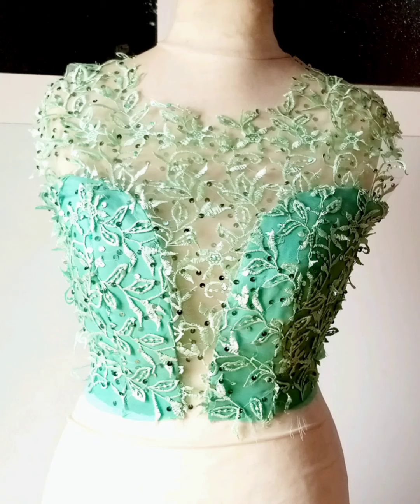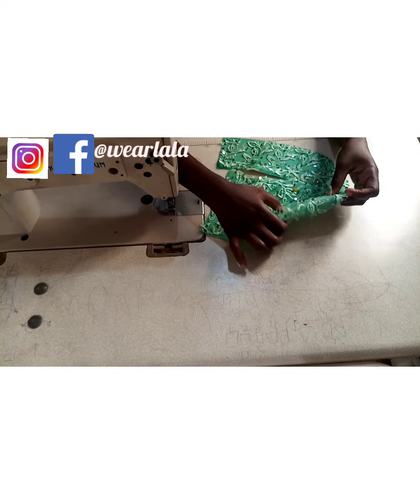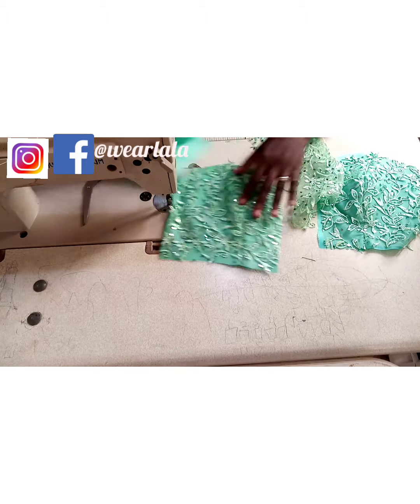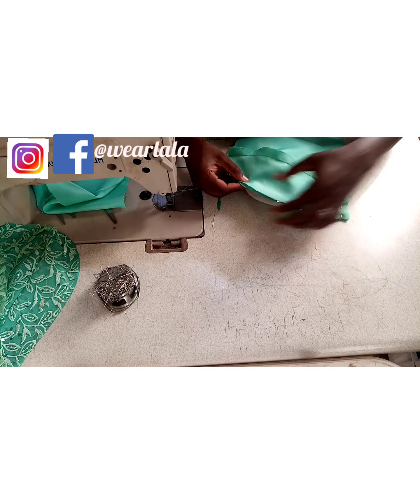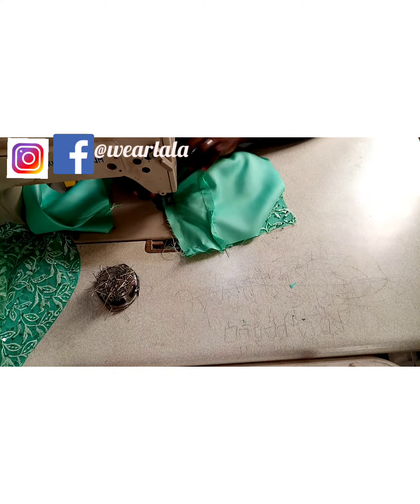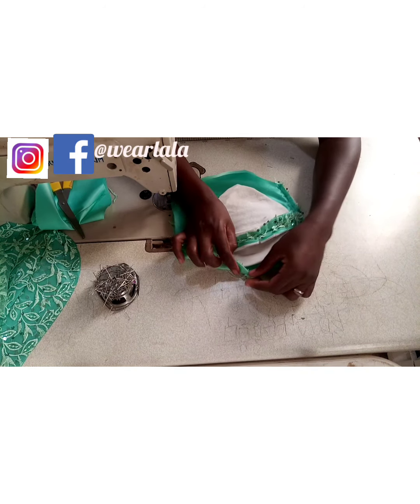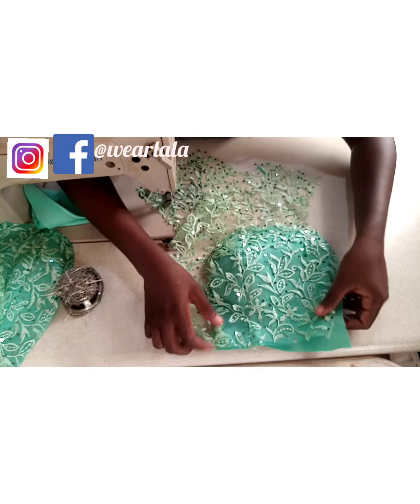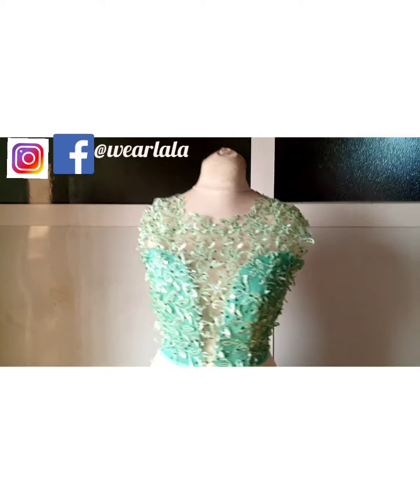Easiest way to SEW AN ILLUSION NECKLINE. DIY Illusion neckline sewing tutorial.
Easiest way to SEW AN ILLUSION NECKLINE.  Diy tutorial on cutting and stitching.

It is a very simple tutorial on how to sew a lace dress with illusion neckline.

easy sewing tutorial.
cutting and stitching.
diy dress.